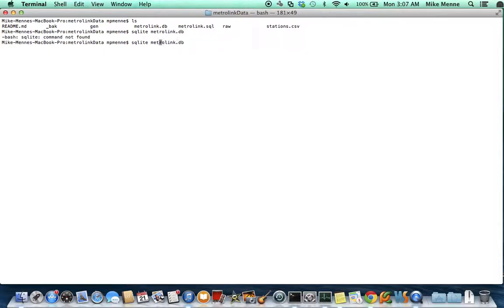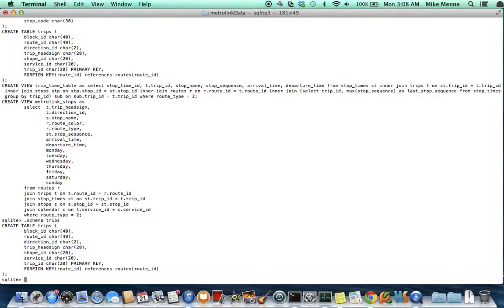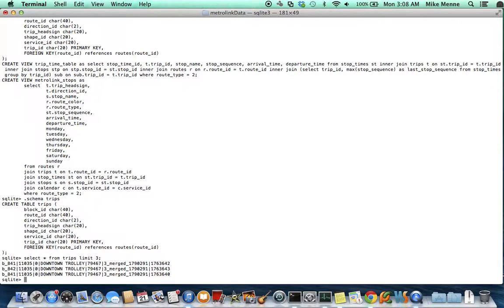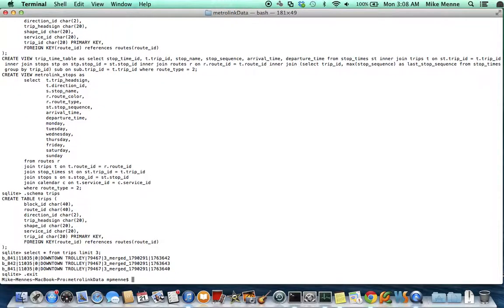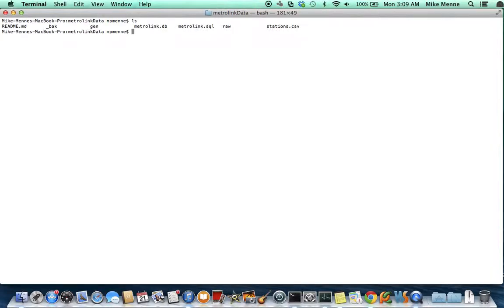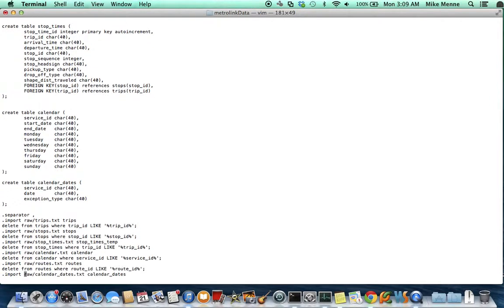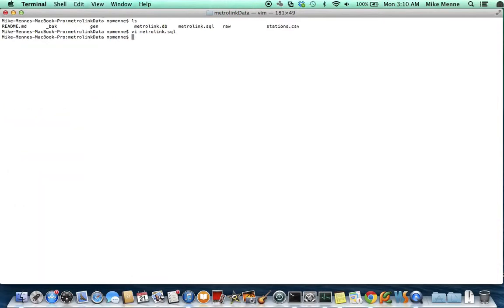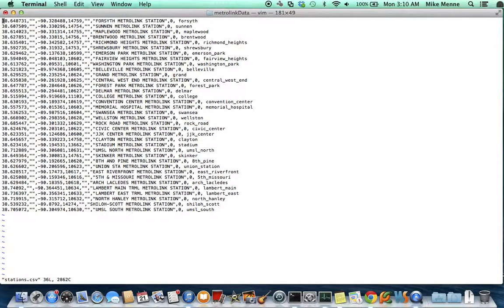LaunchCode SQLite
SQLite is a super simple database that lives entirely in a single file.  Great for native mobile applications (Android or iOS).